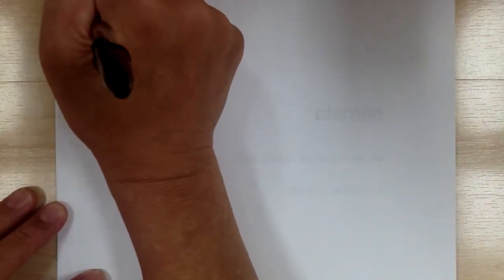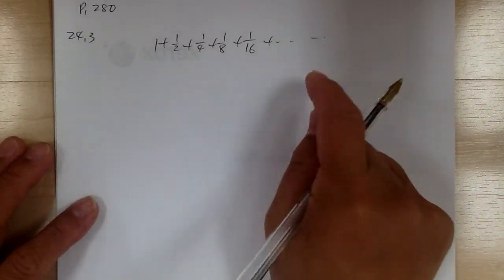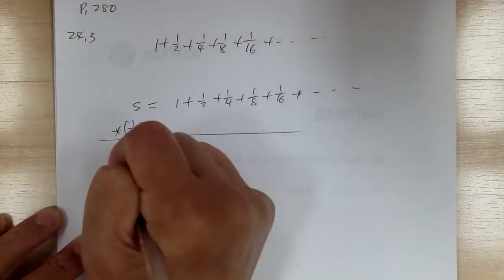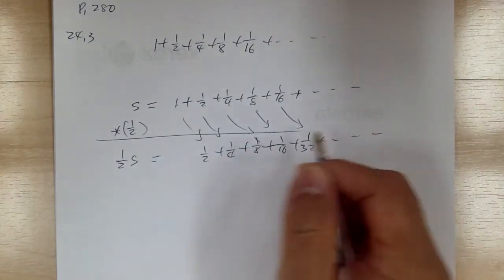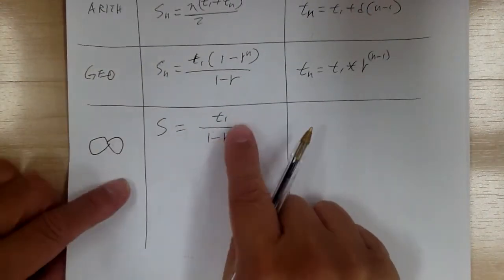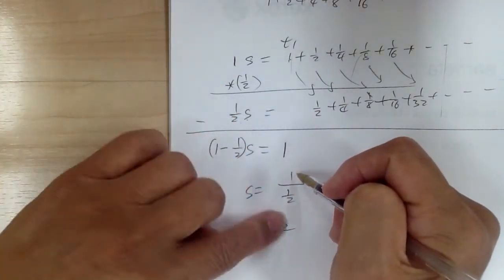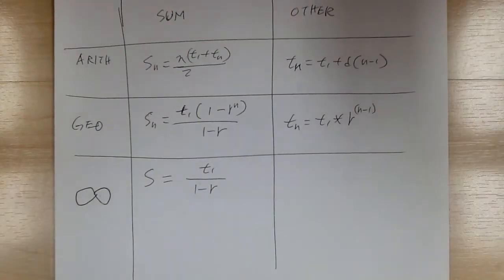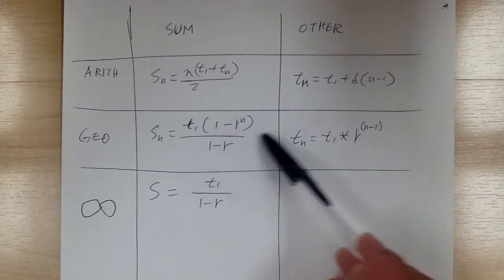Competition Math 24.3 p.280-282